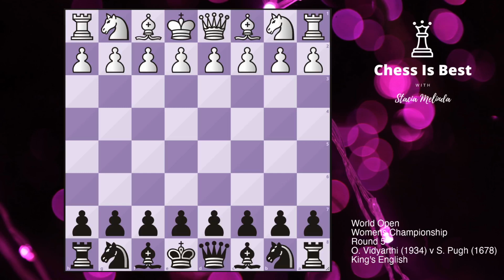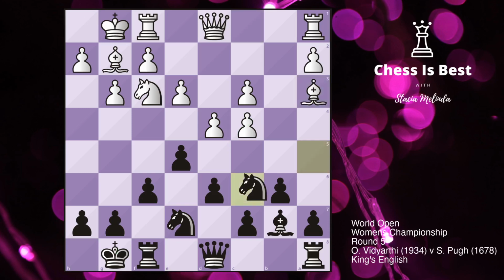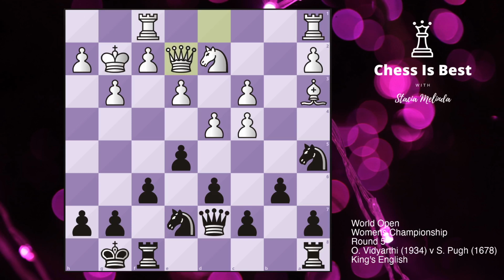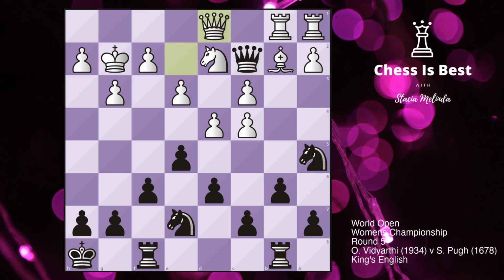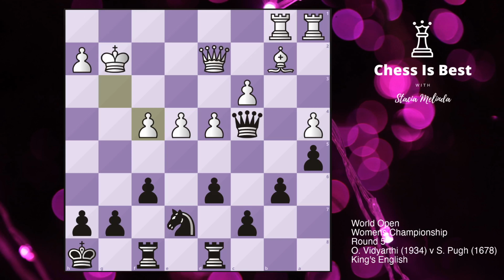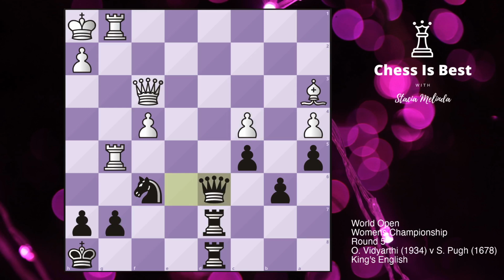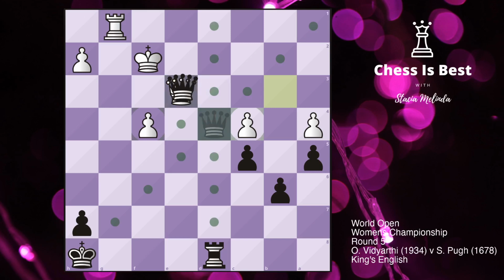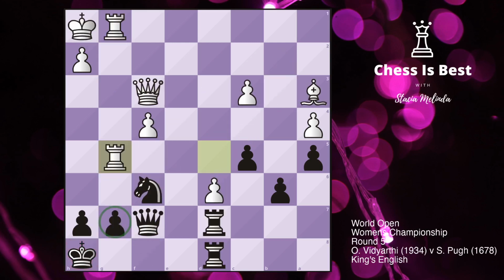How to Lose Your Advantage | World Open Women's Round 5 | King's English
Due to COVID-19 the World Open is being played online this year so I decided to participate in a side event, the World Open Women's Championship!  It's one section of all women with a prize fund of $850.  I had to play my games on camera and all games are USCF Online Standard Rated.

This is my fifth and final round game against a 1900 USCF rated opponent.  To my surprise my home cooked opening results in a nice position where I'm able to win a pawn and enjoy a large advantage, but how to continue?  When you have an advantage often you must find good moves in order to capitalize on it and convert to a win, but here I had some troubles.  Good game to learn from and did I win despite these issues?  Well, watch and find out.  :)

I hope you enjoy learning with me!

Stacia Melinda